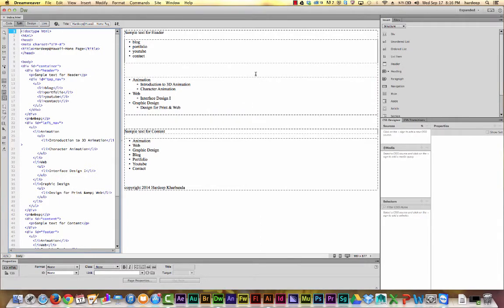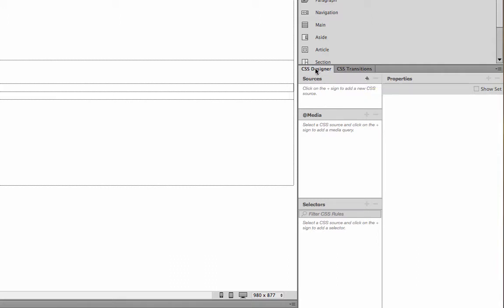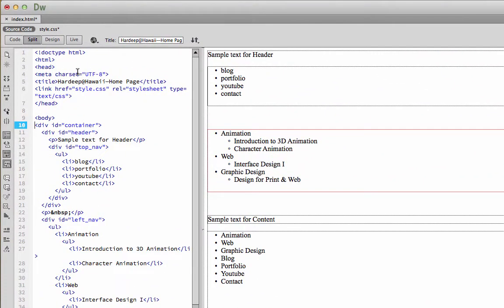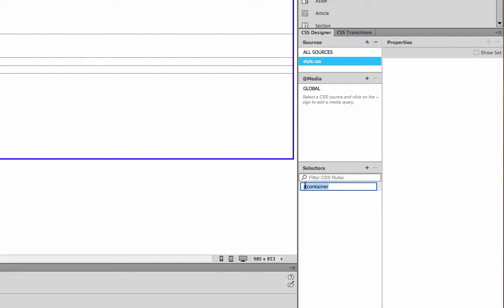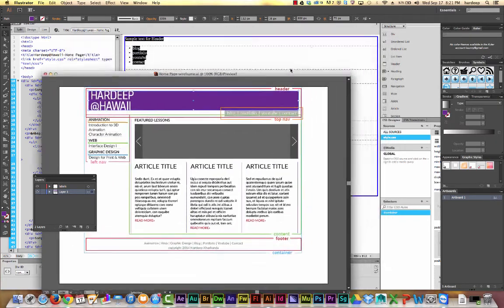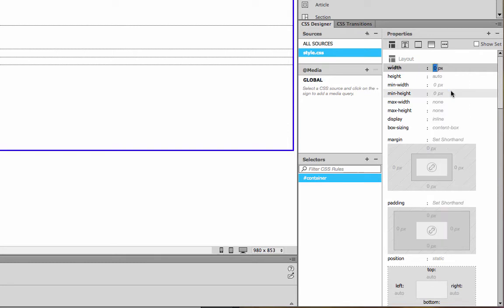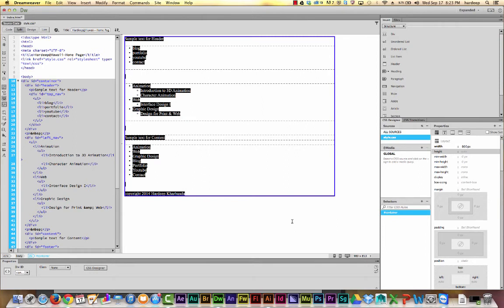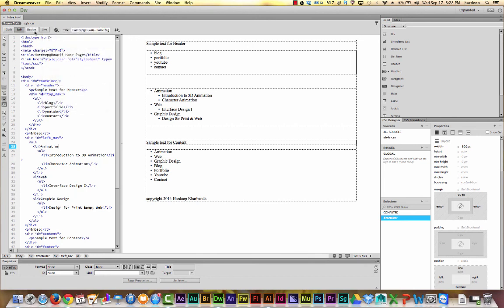CSS part 1—Style Sheet and Container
Created for my web design students at Leeward Community College.